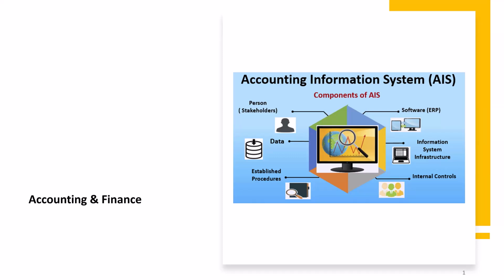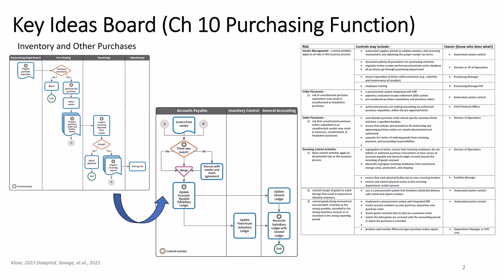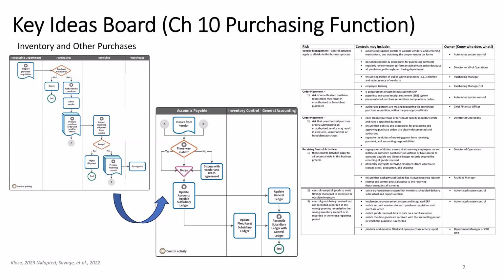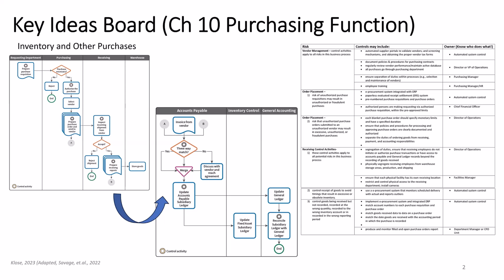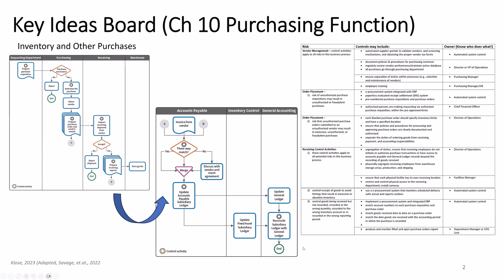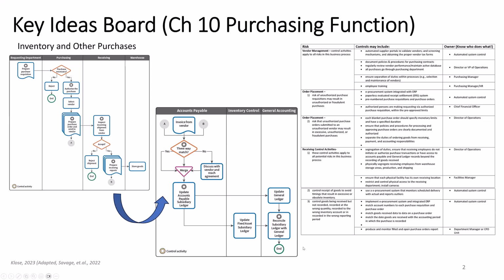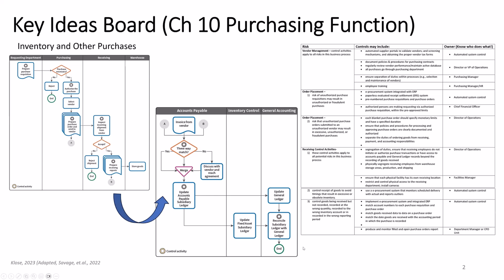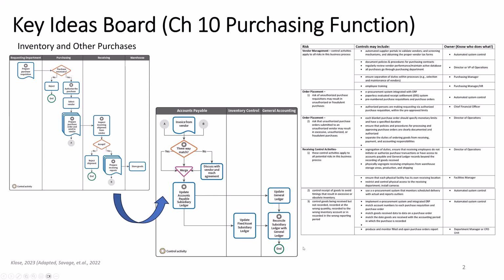ACCT 245 AIS Chat Chapter 10